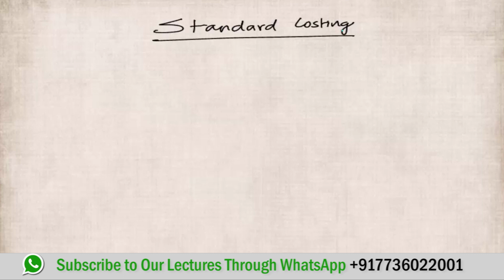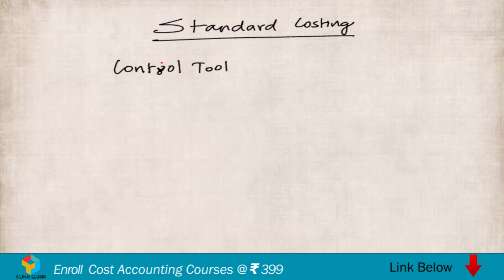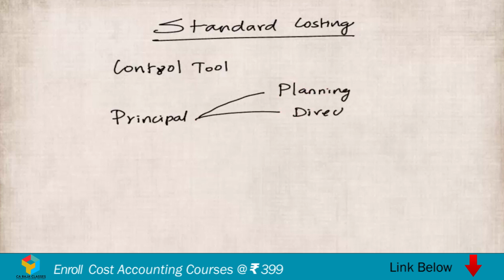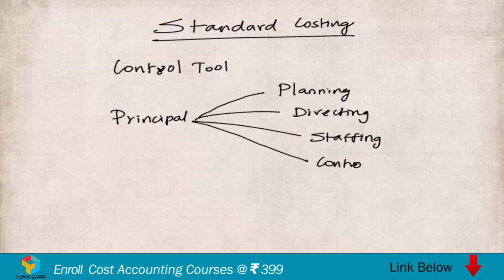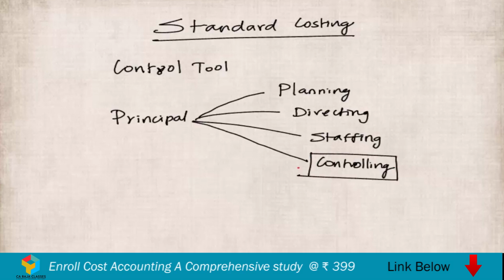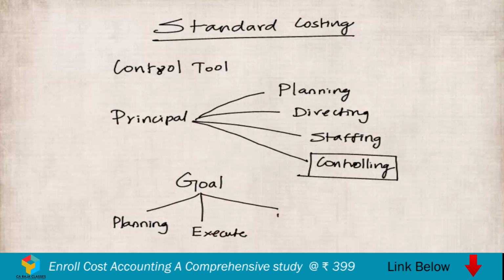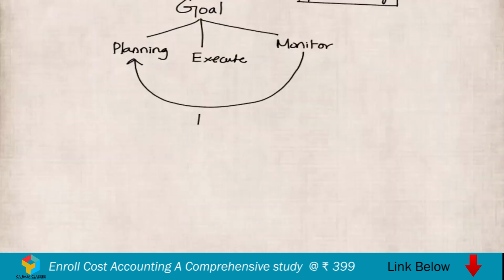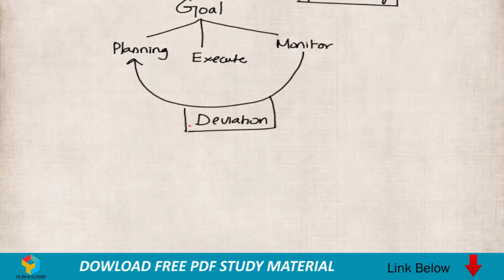Introduction to Standard Costing Techniques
Cost Accounting

CA Raja Classes App: Must app for every Finance & Banking Executives / Professionals / Students pursuing CA / CMA / CS / BCom / BBA / MCom / MBA / Higher & Senior Secondary Commerce.